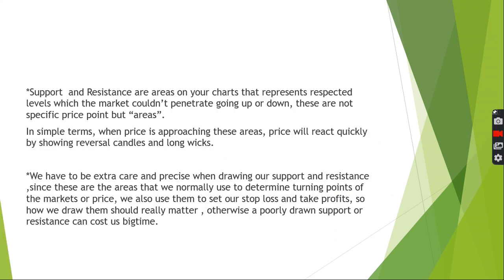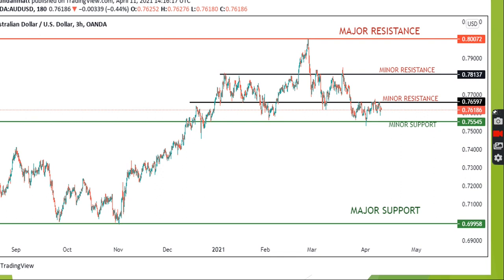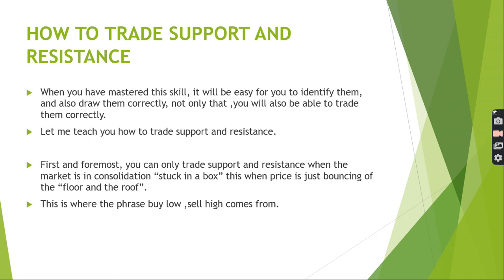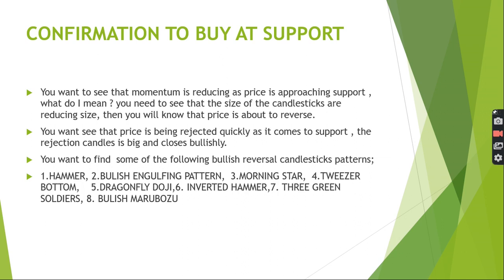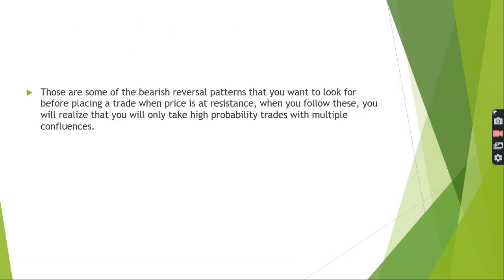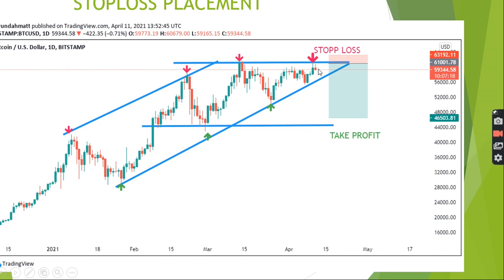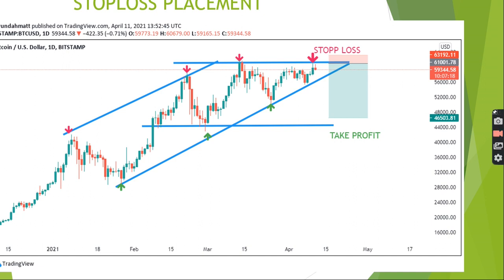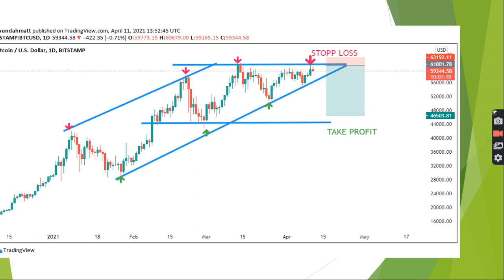support and resistance( MUST WATCH)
learn the secrets about Support and Resistance ,how  identify  and draw them correctly, you will also learn how to trade them, how to place stop loss and take profit